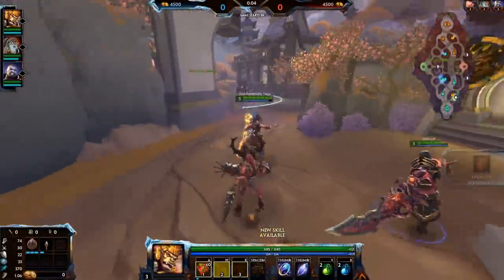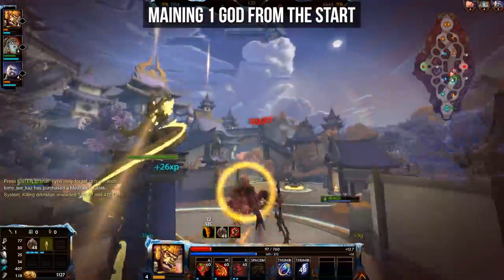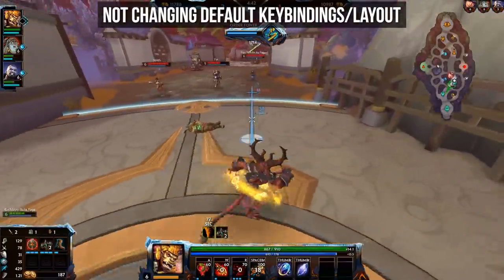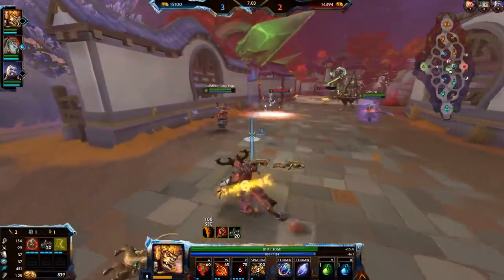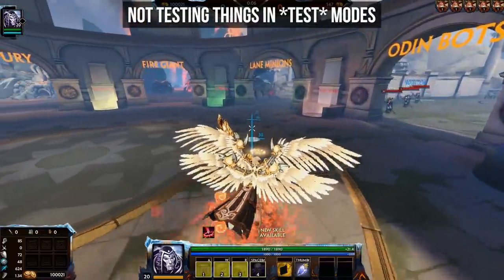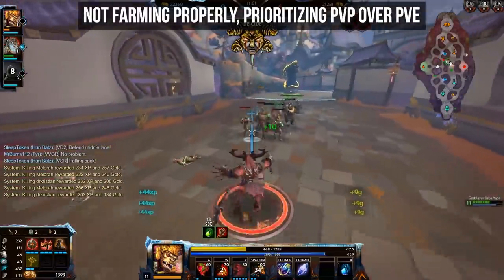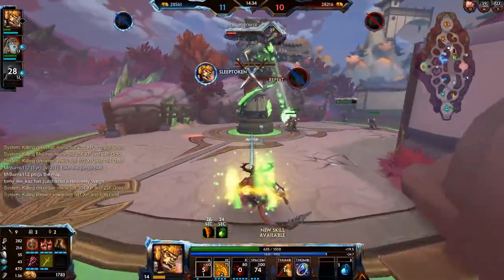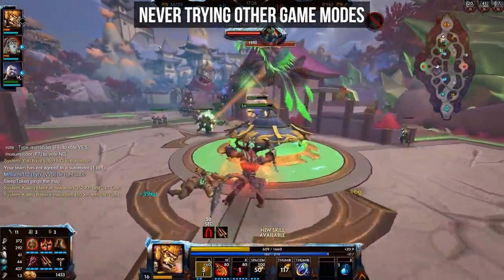SMITE 11 Beginner Mistakes & How To Fix Them!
As a beginner in SMITE, you're obviously inexperienced with a variety of game features and nuances of play styles. In this video, I'll explain 11 of the most common or worst beginner mistakes and how to fix them. I will go into detail about what exactly the problem is and offer solutions to improve your gameplay. The goal is to guide you on the way to becoming a better SMITE player and enhance your game experience.

• Game: Donkey Kong Country (Nintendo, 1994, SNES)
• ReMixer(s): ZiSotto
• Composer(s): David Wise, Eveline Novakovic, Robin Beanland